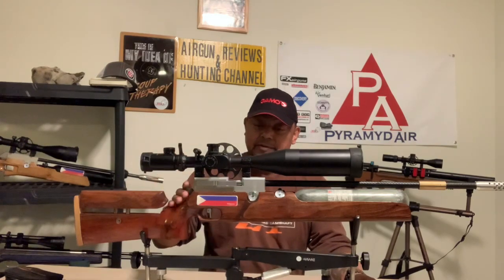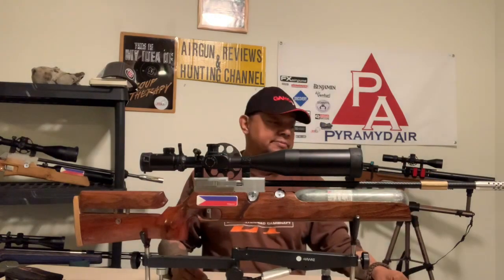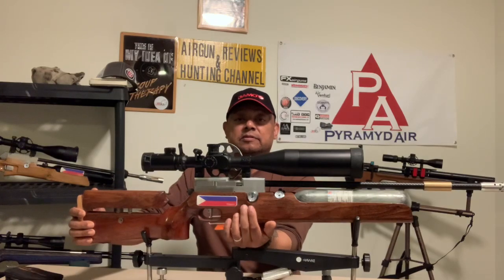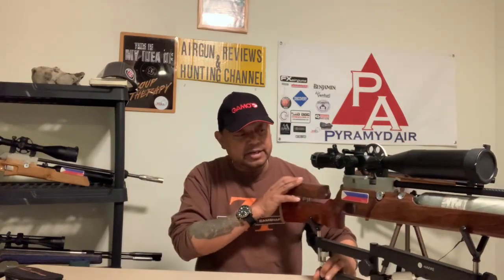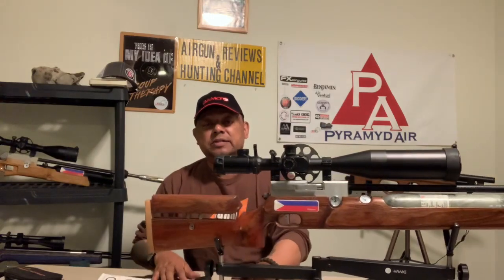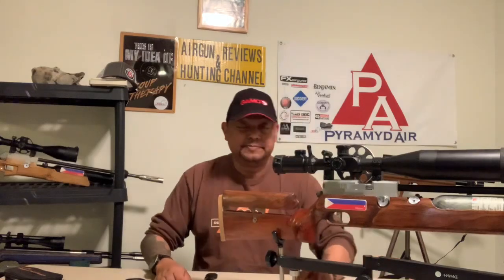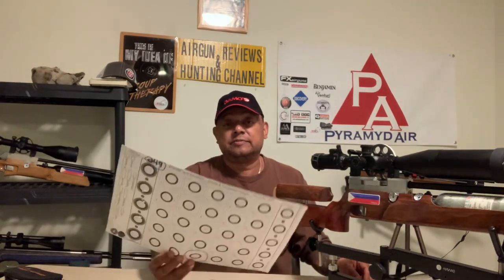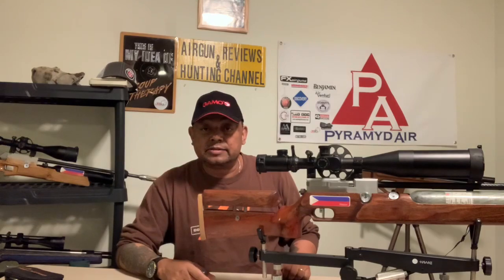Philippine 25 Meter BR Gun 177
A gun made in the Philippines that can compete with the best of them